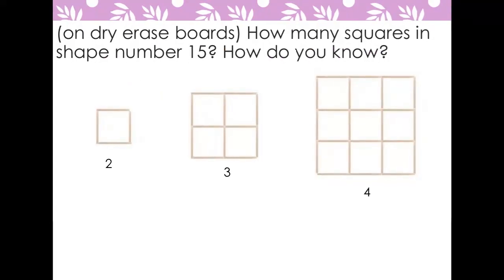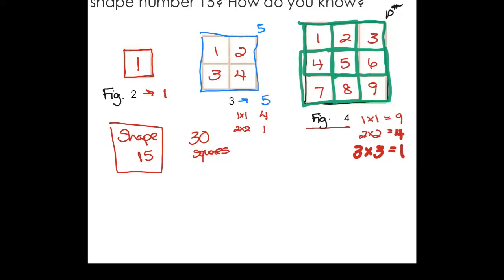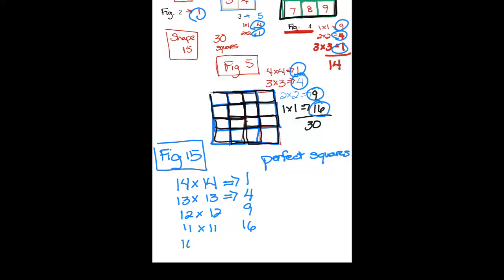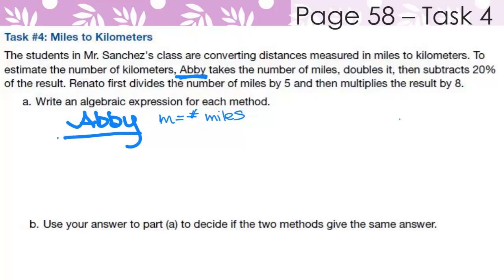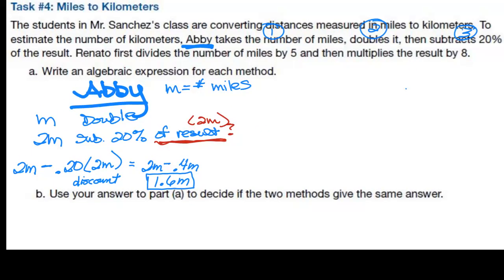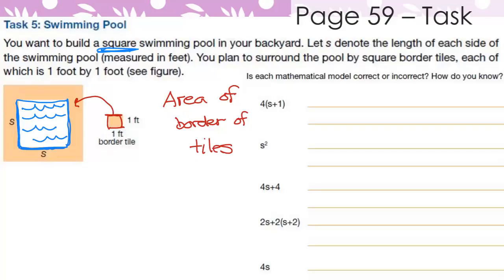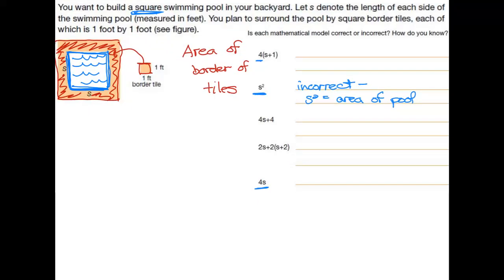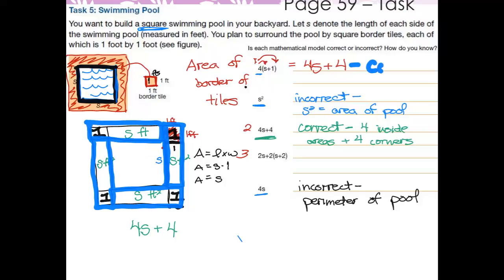80825 Visual Pattern Abby Renato and Square Pool 1